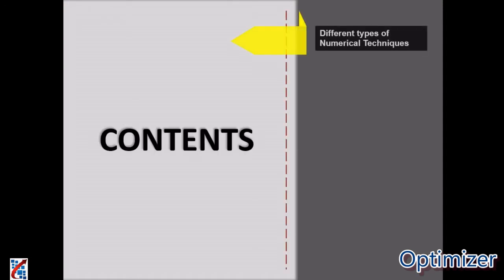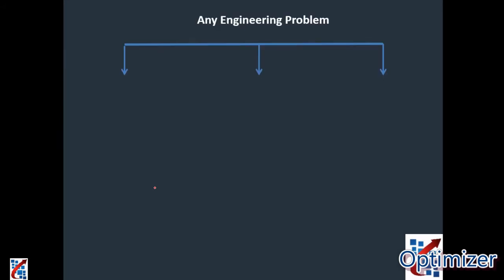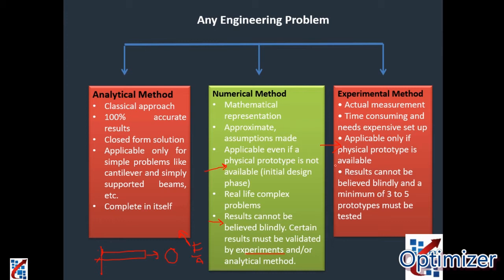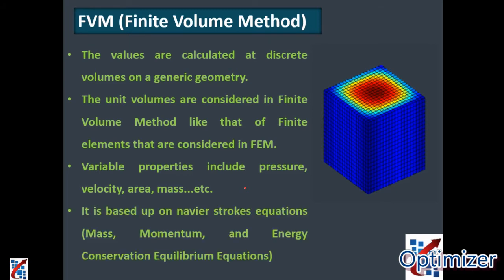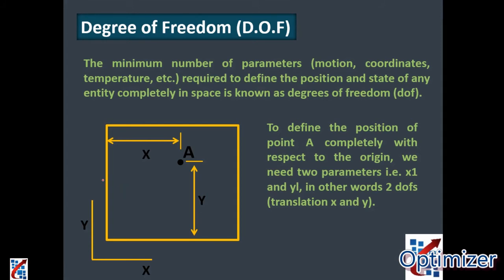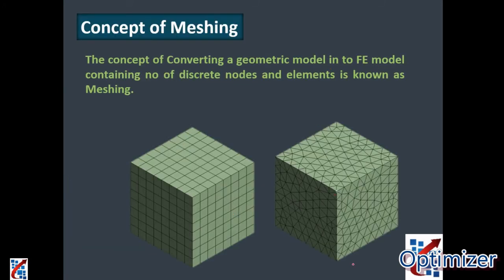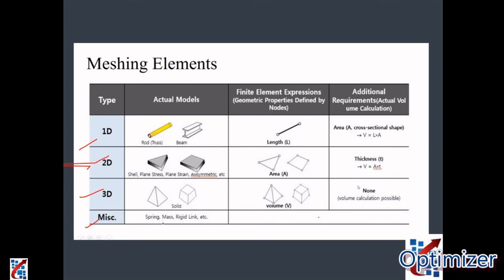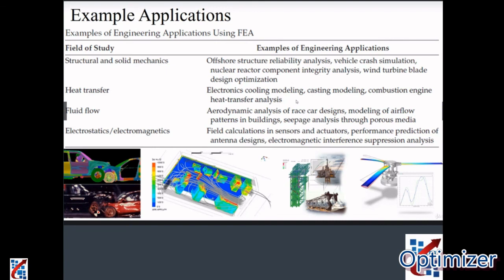Introduction to Finite Element Method (FEM) for Beginners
It contains the following content:
Why FEM
What it is mean by Mesh ?
Types of mesh
Degree of freedom
Steps involved in FEM